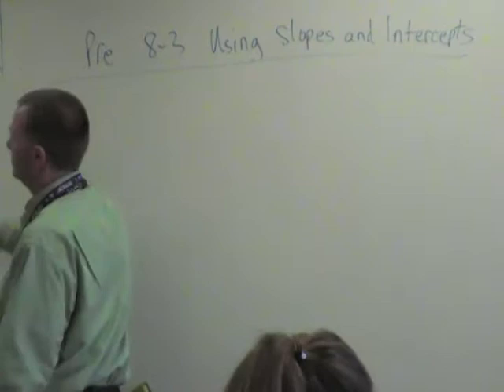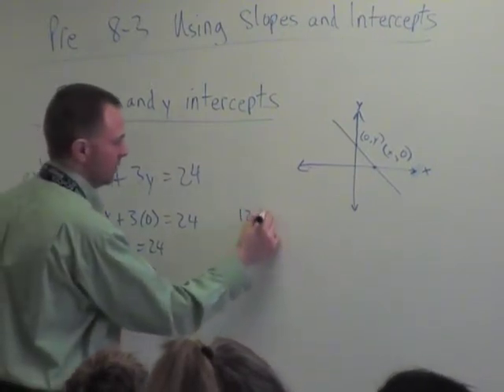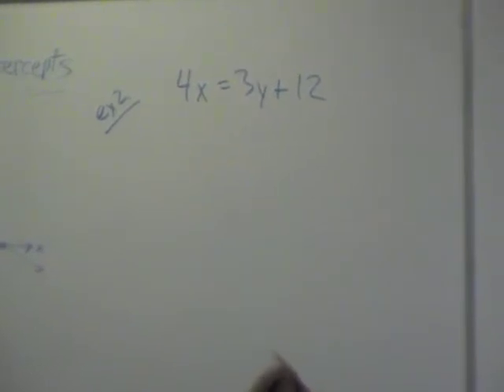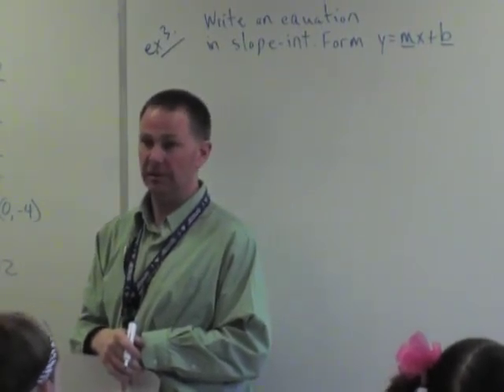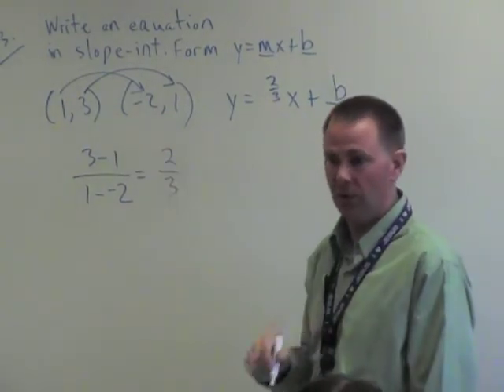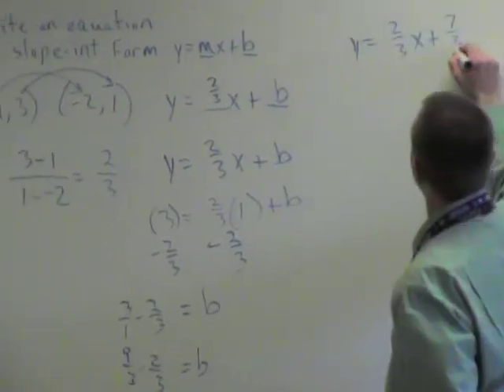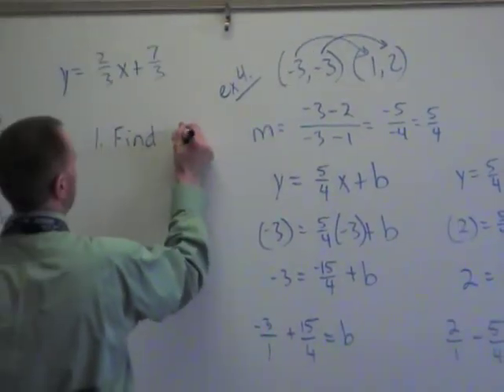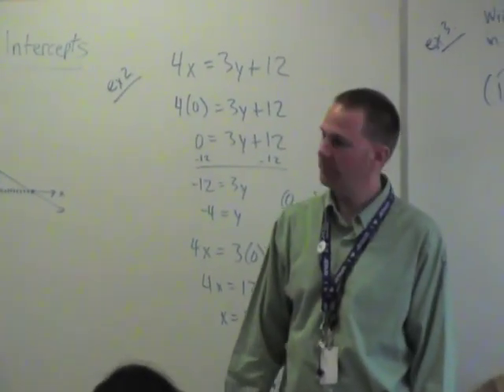Pre 8-3 Using Slopes and Intercepts.MOD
Pre 8-3 Using Slopes and Intercepts